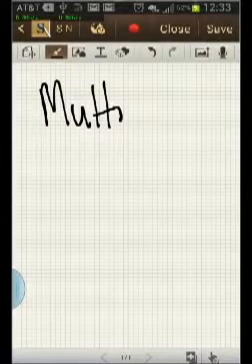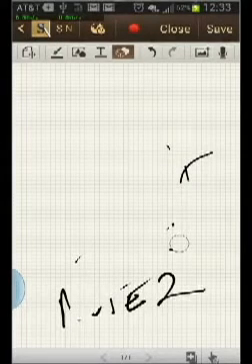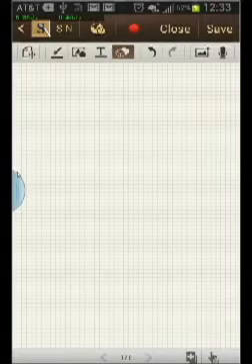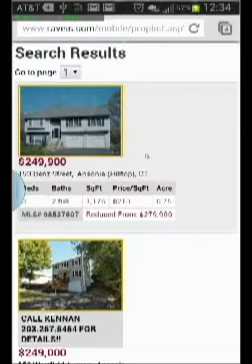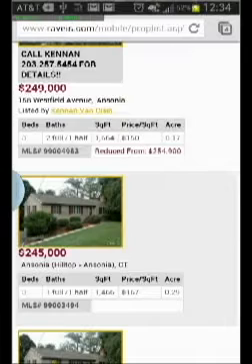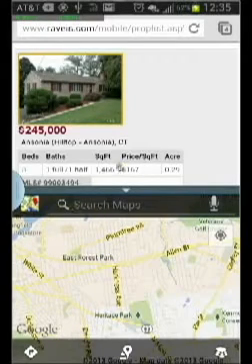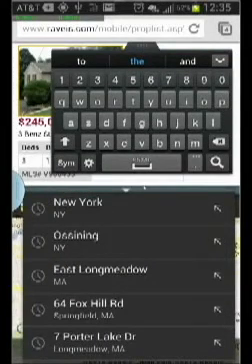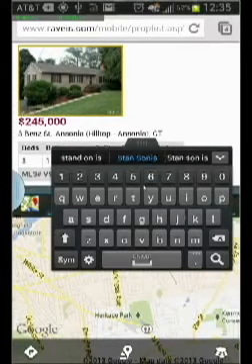Simultaneous Windows for Android 4.1.2 Jellybean - Two apps at the same time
Samsung Galaxy Note 2 Multitasking. Ever do 2 apps at the same time?